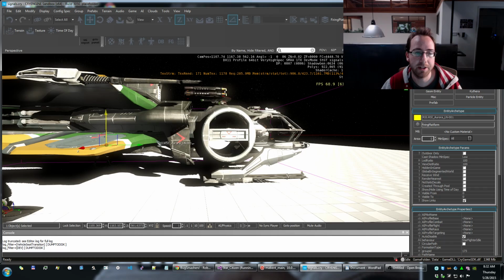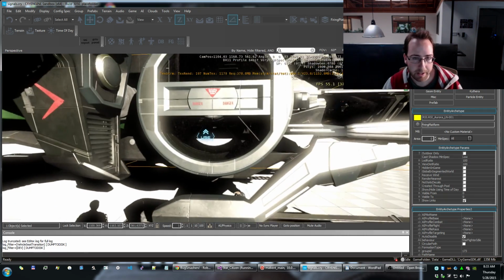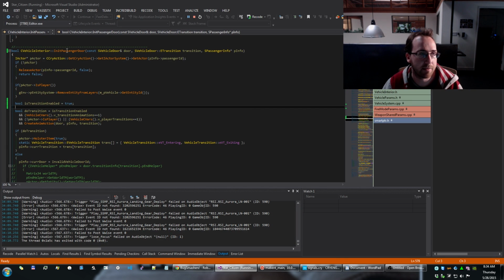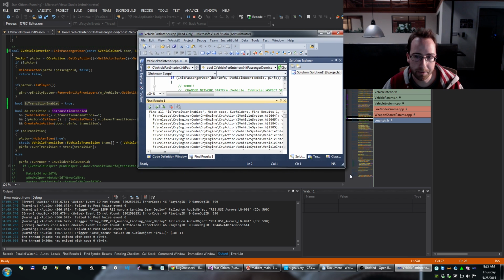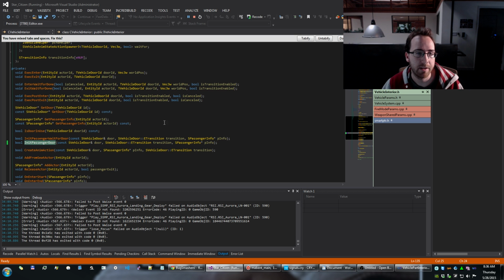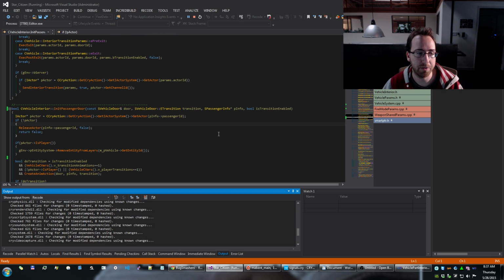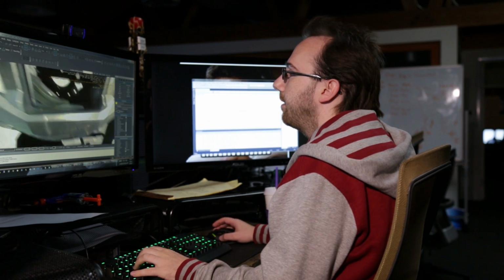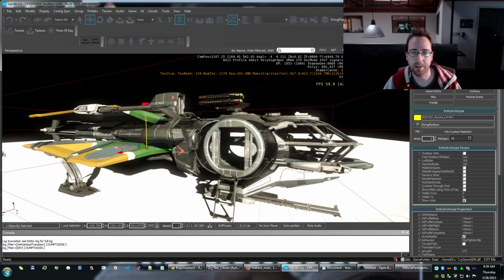BUGSMASHERS! Episode 03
Two bugs enter, one bug leaves.  Then we get to that bug as well.  This is a process, people.